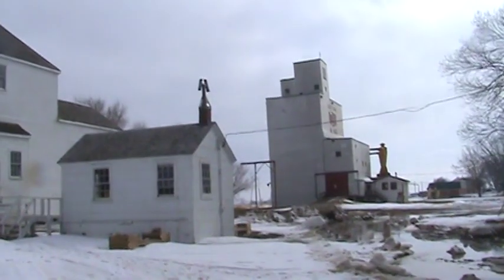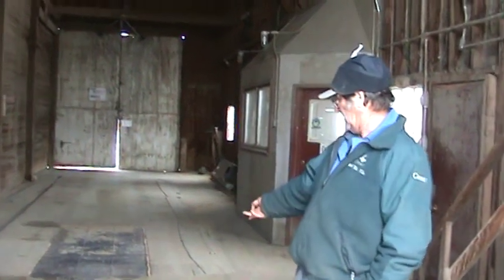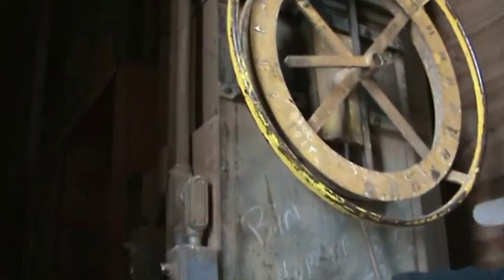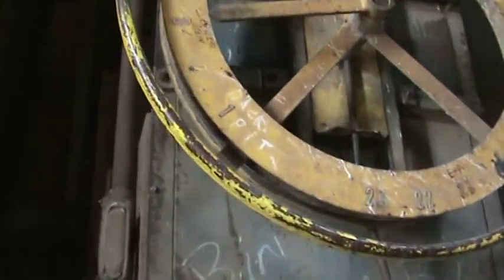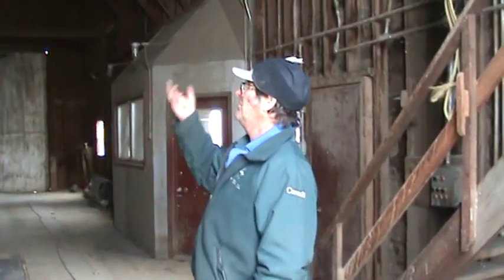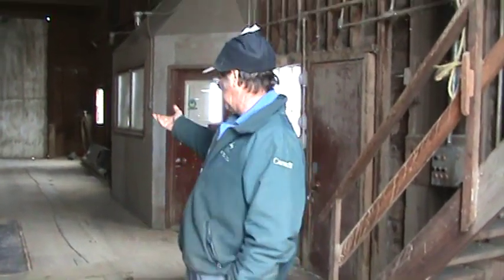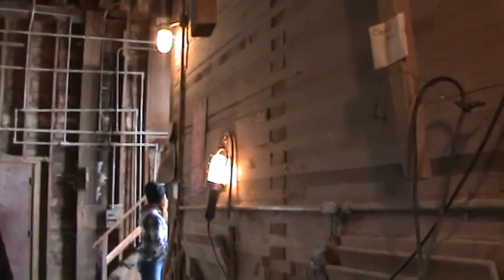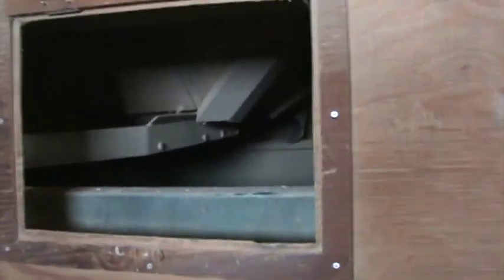How the Elevator Works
Val Marie School Heritage Elevator Video Project
Arthur Facette explains how grain elevators work and shows us the inside of Val Marie's second elevator - the former Wheat Pool built in 1967, which is now owned by a group of local farmers who use it for storage.